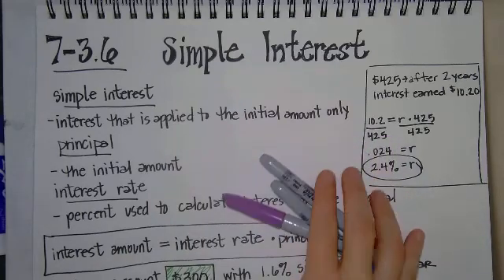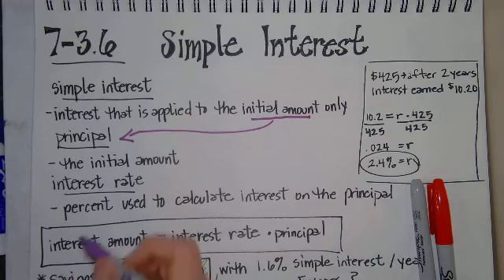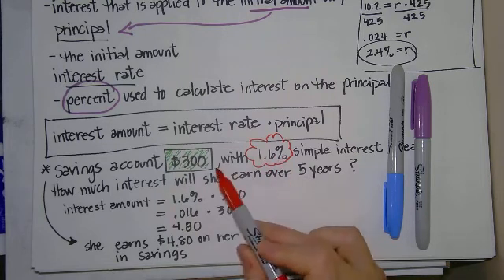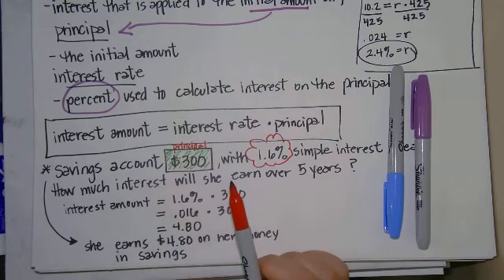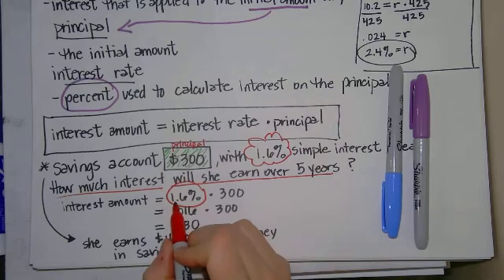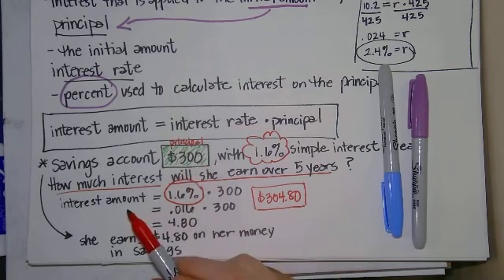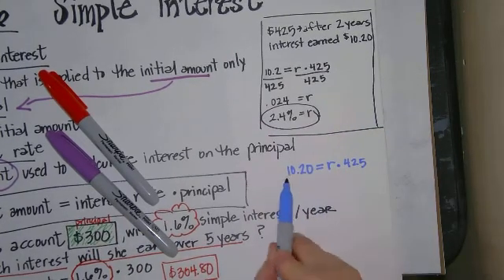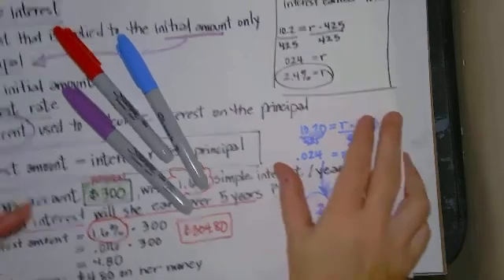Topic 3 6 Grade 7 Mini Lesson Video